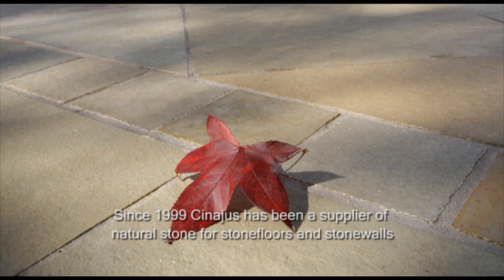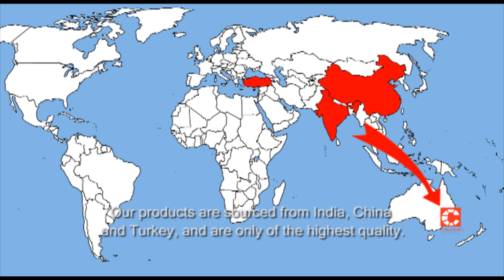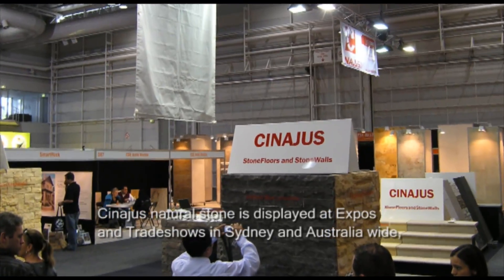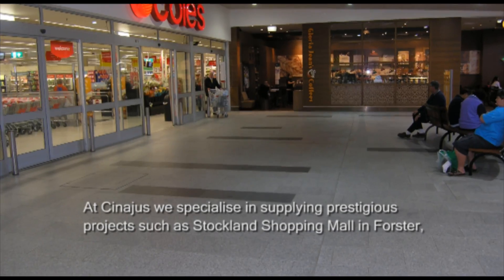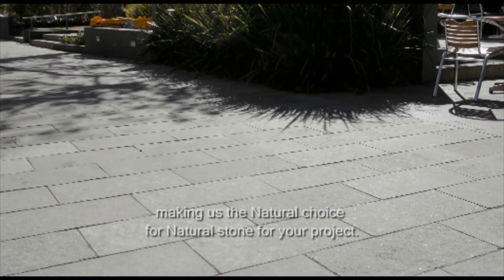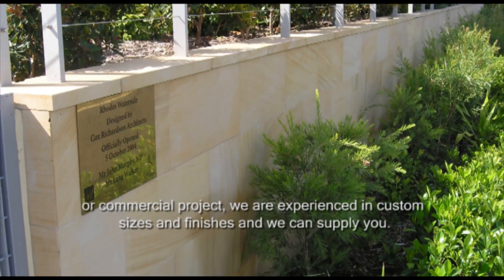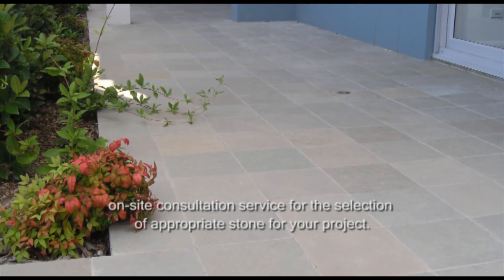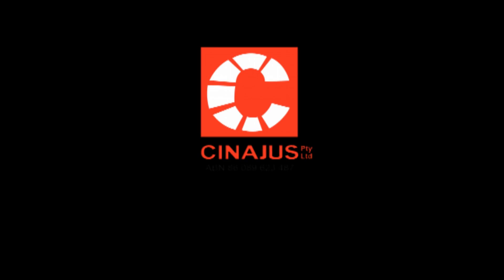Bluestone, Limestone, Sandstone and Granite Pavers